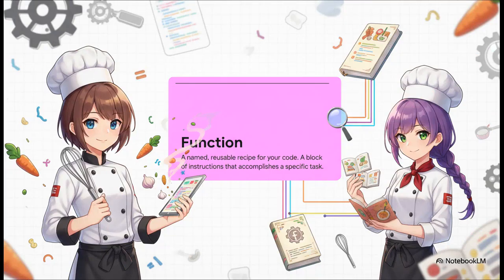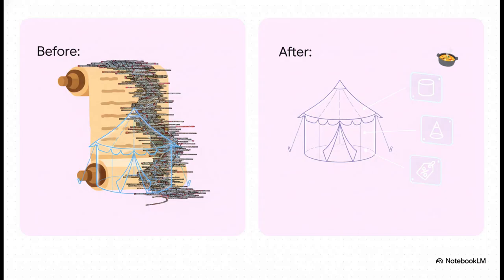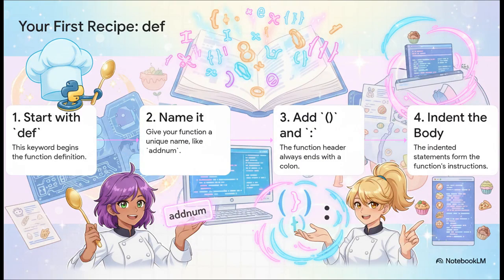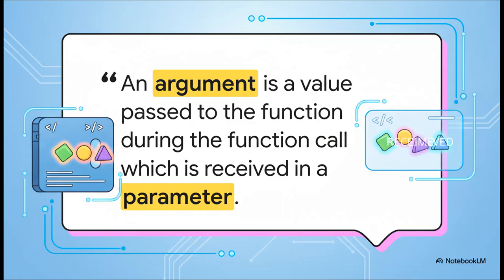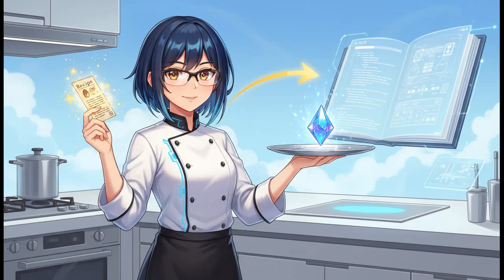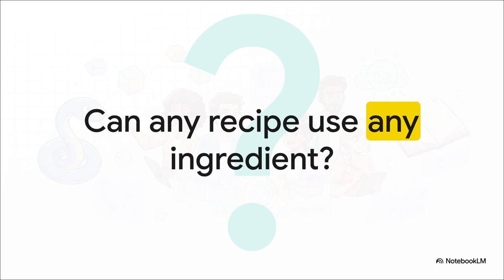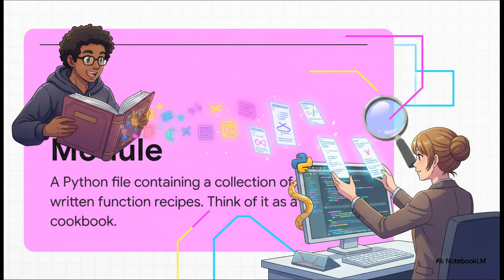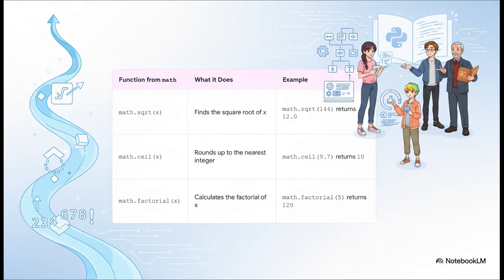Chapter 7 : Functions Class 11 Computer Science | Quick Revision (New NCERT English)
Transform your code from a "messy kitchen" to a "master chef's workstation" in this creative revision of Chapter 7: Functions! 🧑‍🍳💻

In this video, we use the "Code Kitchen" analogy to explain why Functions are Python's secret weapon for clean and efficient programming. We break down the differences between Parameters and Arguments, explain Scope (Local vs. Global) using pantry staples, and show you how to use Modules like a professional cookbook. Perfect for Class 11 Computer Science students following the New NCERT Syllabus.

⏳ Timestamps:

00:00 - Introduction: The Messy Code Kitchen (Why we need functions)

01:52 - What is a Function? (The "Recipe" concept)

02:36 - Defining a Function: Syntax (def, Indentation)

03:00 - Parameters vs. Arguments (Ingredients vs. Actual values)

03:37 - The return statement: Getting the finished dish

04:02 - Variable Scope: Local vs. Global (Spices vs. Pantry Staples)

04:28 - Modules: Using the "Expert Cookbook" (e.g., import math)

05:24 - Benefits of Functions: Readability, Reusability, and Teamwork

06:08 - Conclusion: Become a Coder Chef!

In this video, you will learn:

✅ Function Basics: How to define and call functions to organize code.

✅ Key Concepts: The difference between arguments and parameters.

✅ Scope Rules: Understanding where variables live and die (Local vs. Global).

✅ Modules: How to import and use pre-written code libraries like math.

✅ Best Practices: Writing cleaner, more efficient, and reusable code.